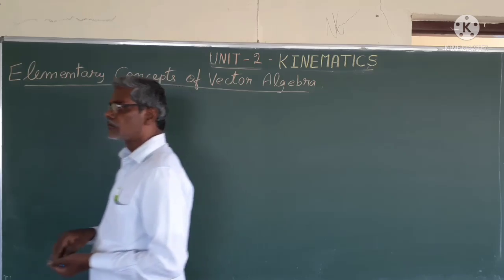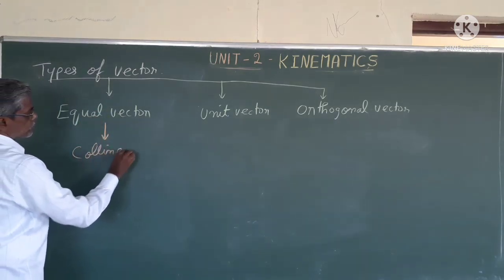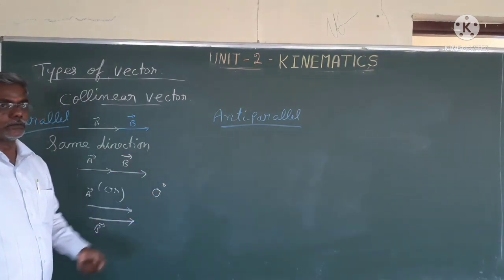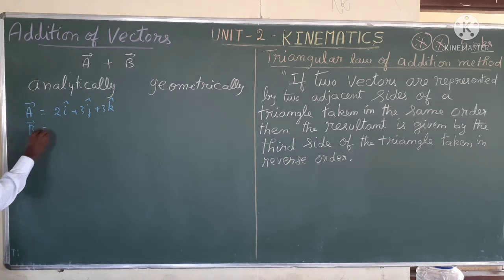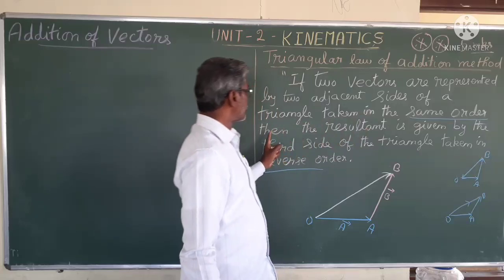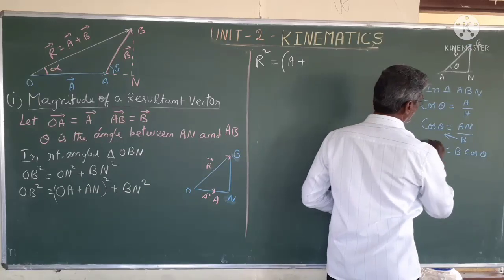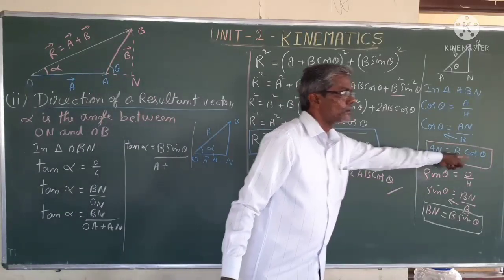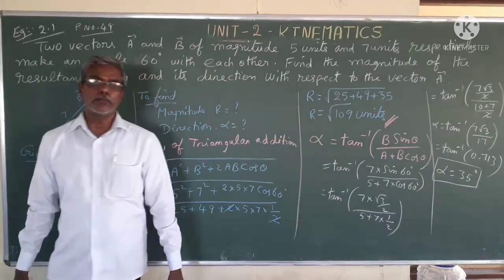unit 2 video 2 kinematics triangle law of vectors